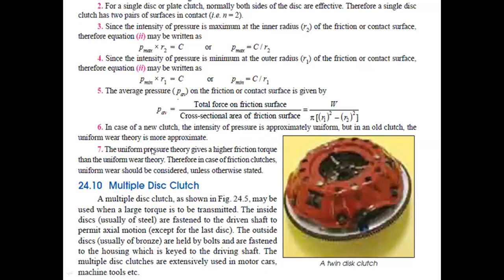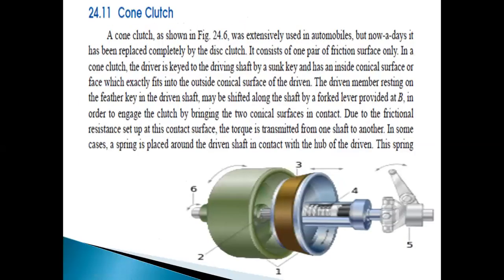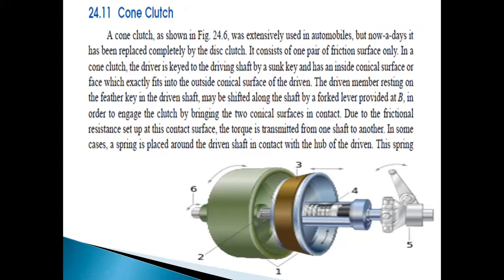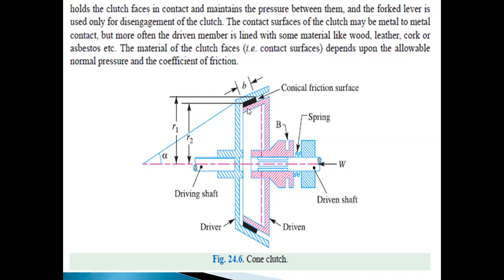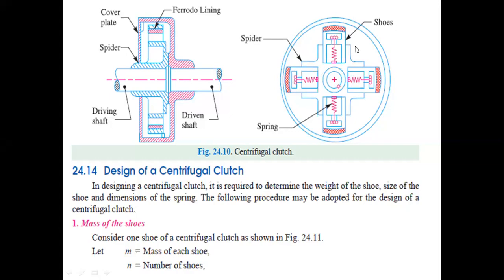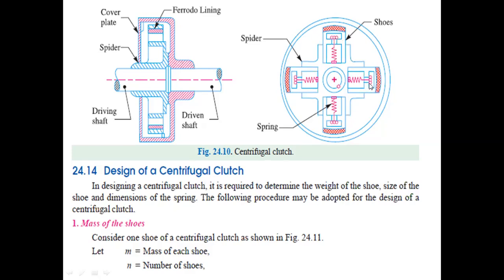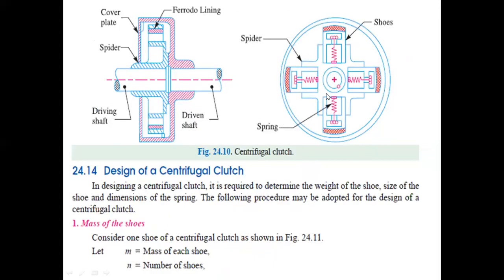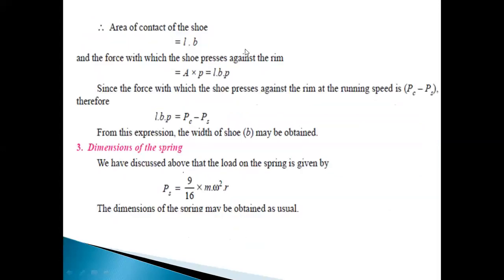Design of Clutch,Muiltidisc plate clutch,Cone Clutch,Centrifugal Clutch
Lecture Machine Design & Cad I